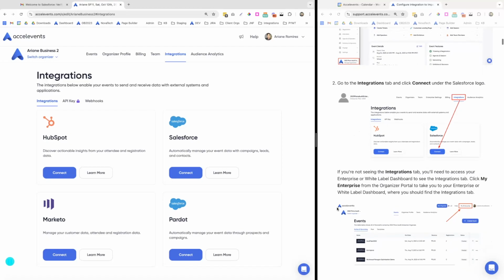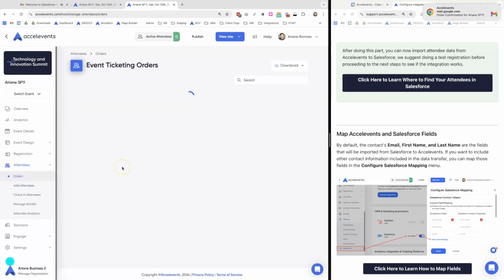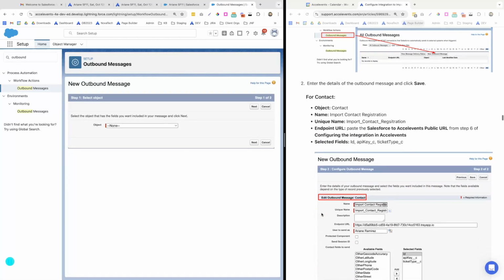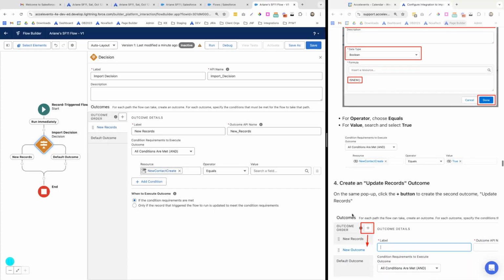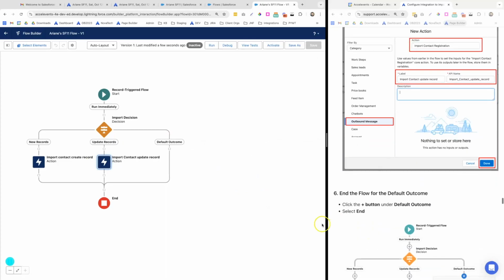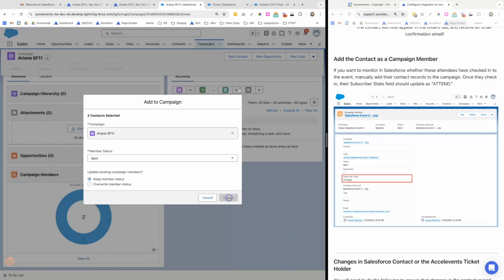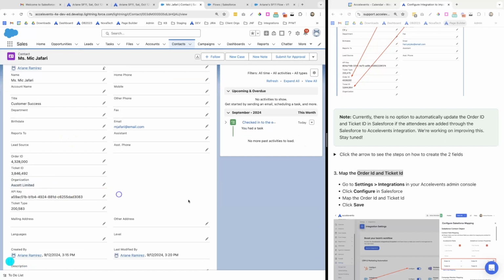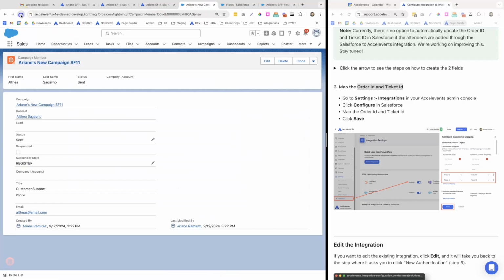Salesforce to Accelevents Integration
In this video, you'll learn how to set up your integration to import Salesforce contacts to Accelevents.